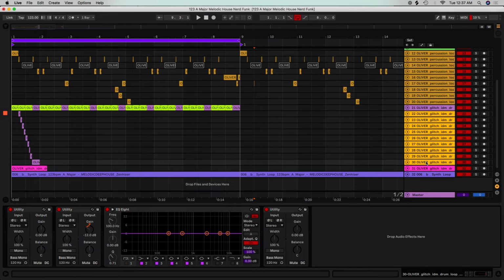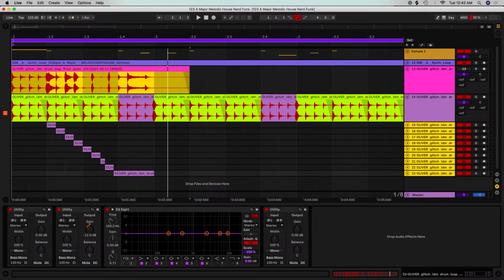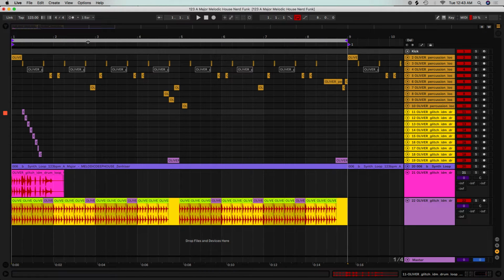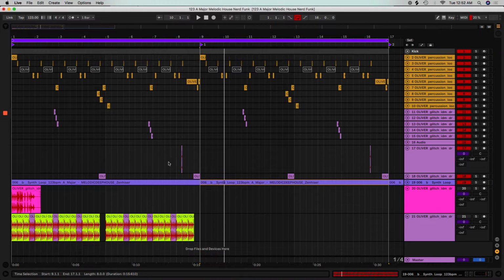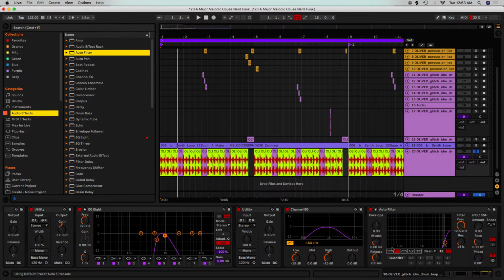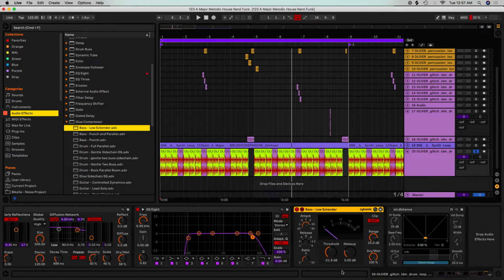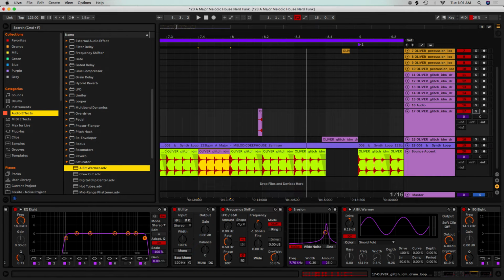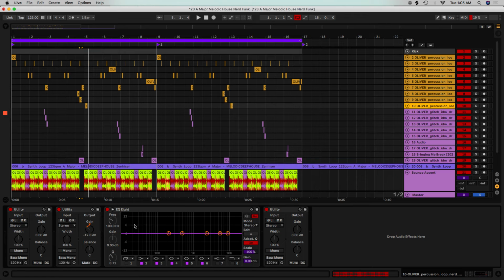How To Use Splice Samples Part 2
I continue to show how to build out tracks from splice samples